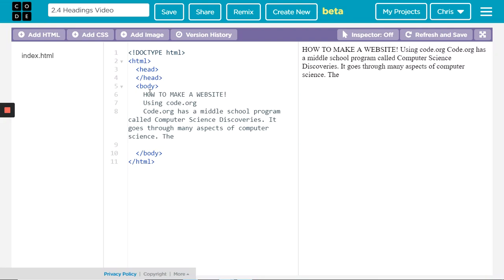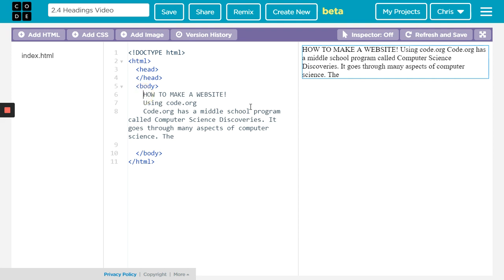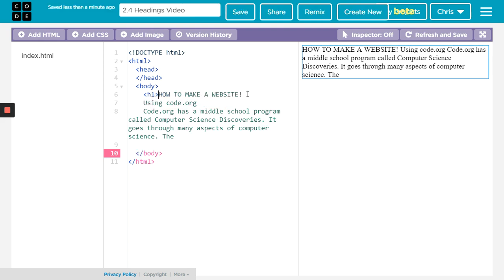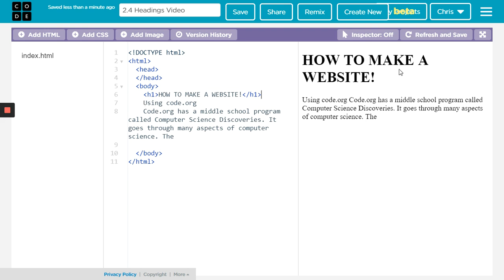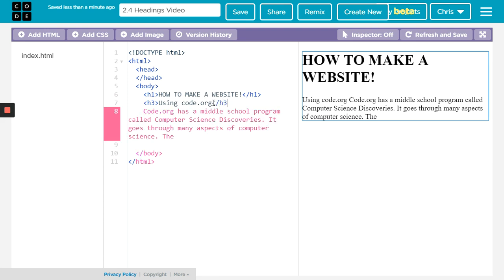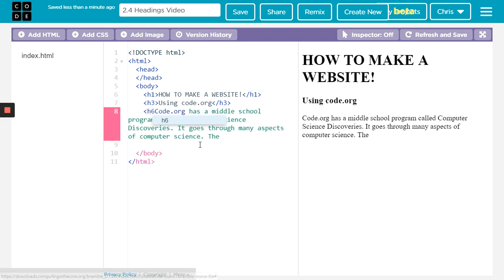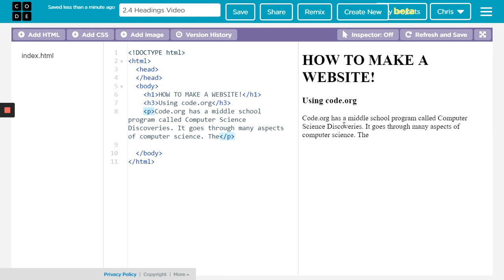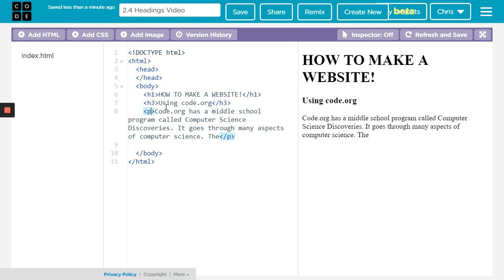Heading tags CSD Lesson 4